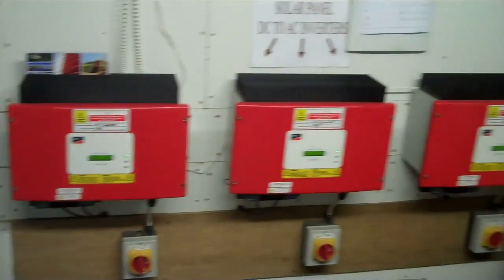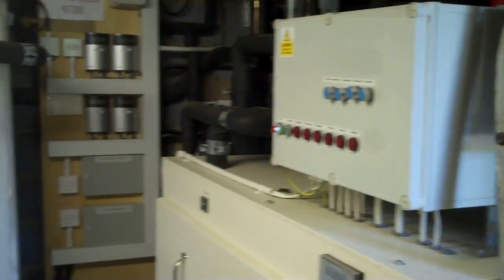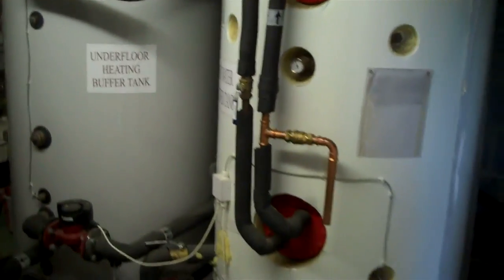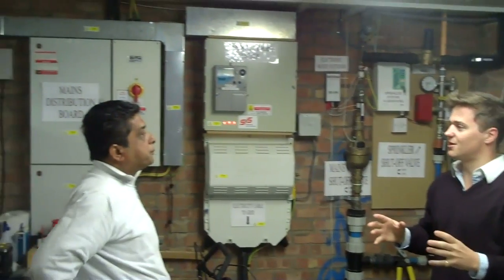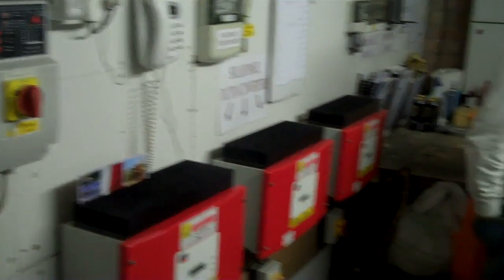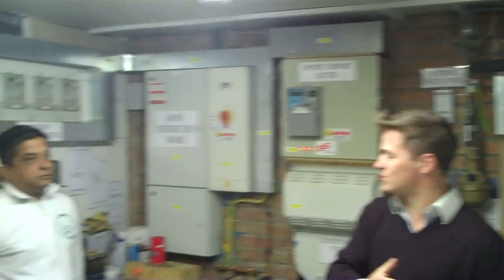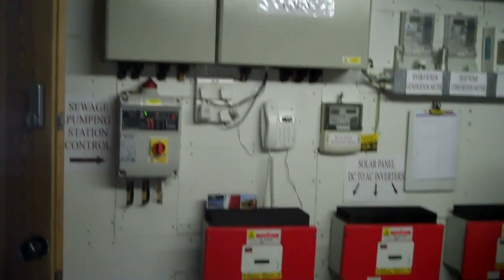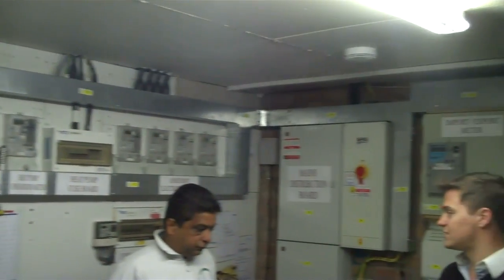Small archimedes Screw Turbine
Small Archimedes screw turbine and Solar PV on the same site Created on June 7, 2011 using FlipShare.